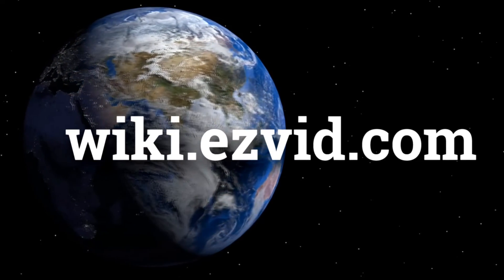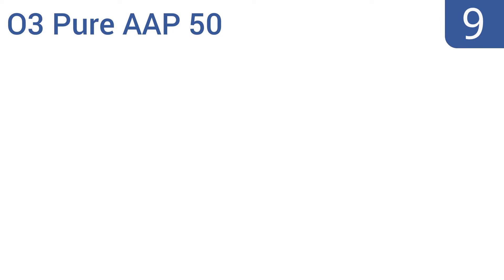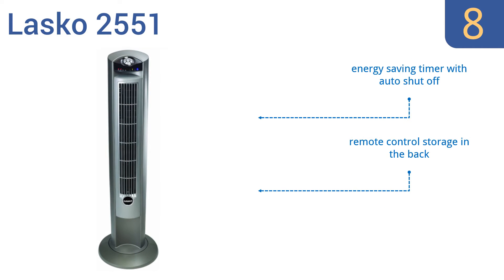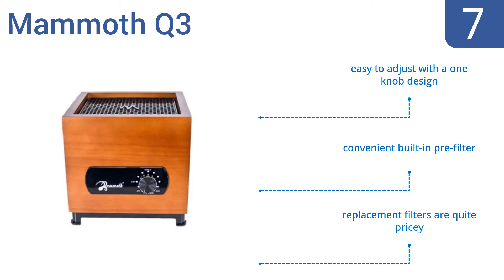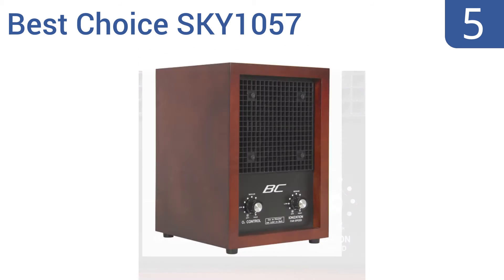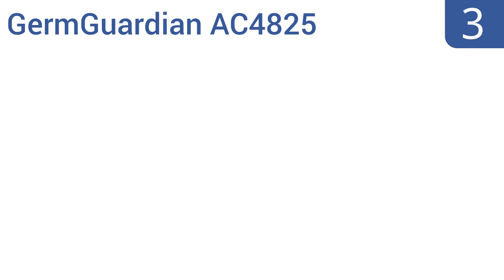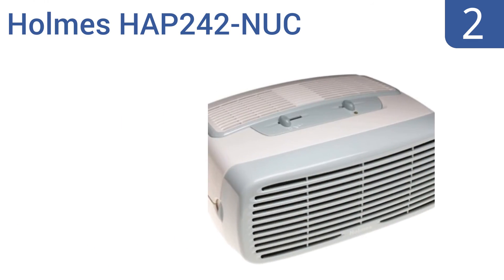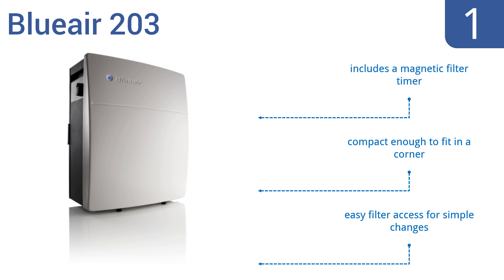10 Best Air Ionizers 2016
Air Ionizers Reviewed In This Wiki:
O-Ion B-1000
O3 Pure AAP 50
Lasko 2551
Mammoth Q3
Ecomventures Global Jo-6271
Best Choice SKY1057
Coway AP-1512HH
GermGuardian AC4825
Holmes HAP242-NUC
Blueair 203